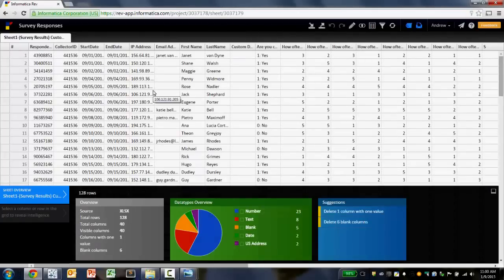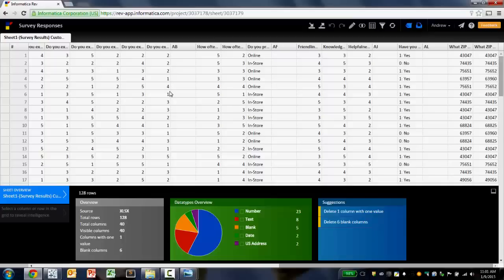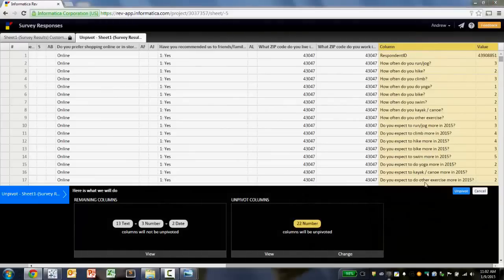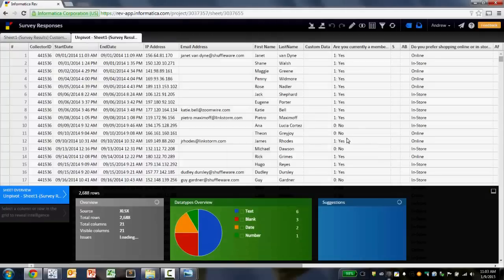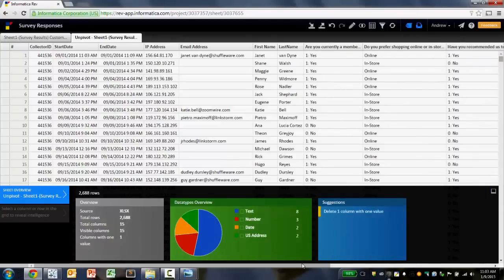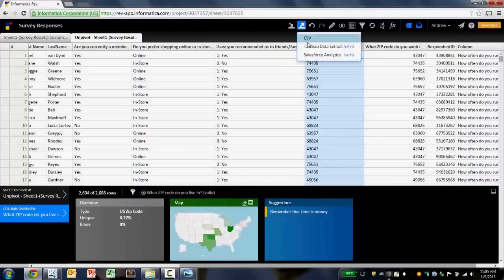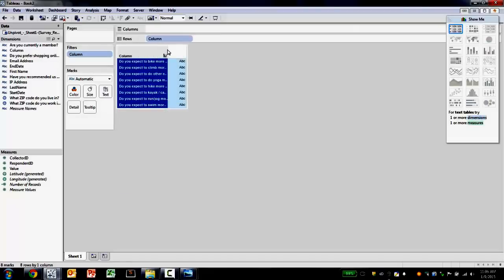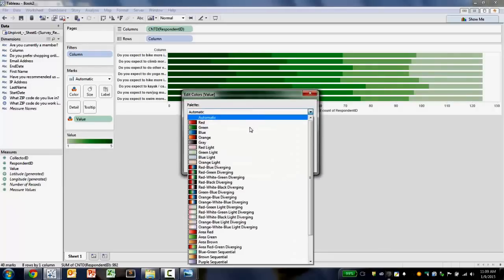Rev for Tableau | Preparing Better Survey Data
Learn how using Informatica's Rev makes using survey data within Tableau even easier to use.